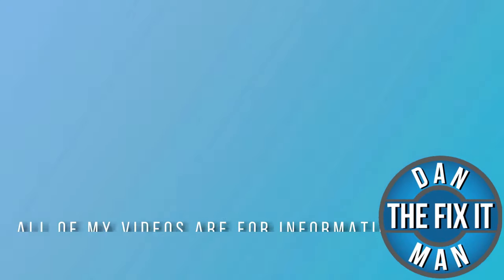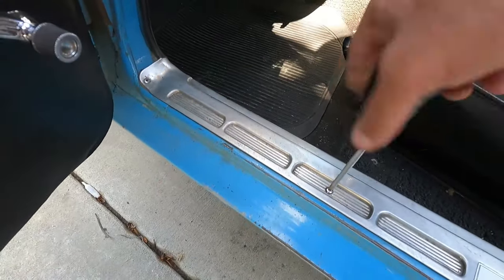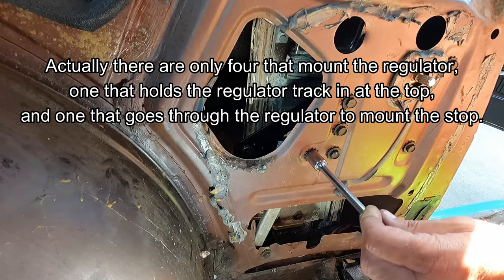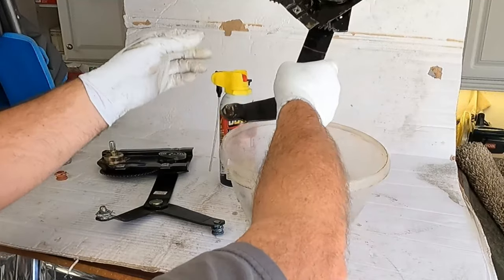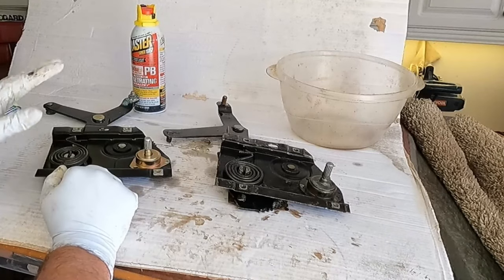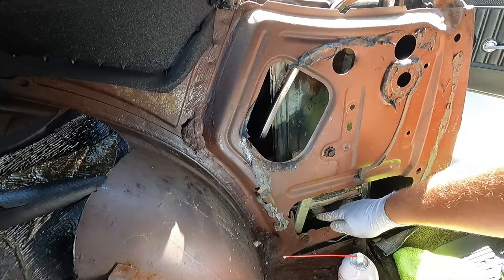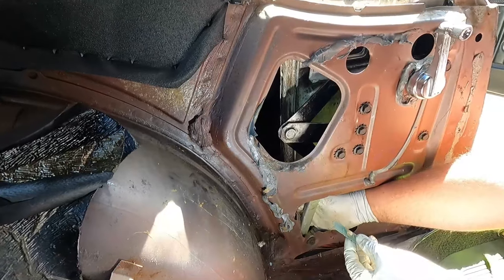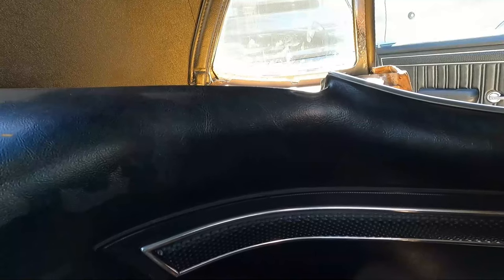1967 Mercury Cougar Rear Quarter Window Stuck Down! Regulator Replacement - Same as Ford Mustang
- Dorman 752-126 Rear Driver Side Manual Window Regulator (Regulator Only) Compatible with Select Ford Models
(This is the same one I took out in this video that wasn't working very well, but it could be a good option if your factory regulator is not able to be re-used.)
- Rexka 10pcs Window Regulator Roller for Ford C0AB-6423240-B Edsel Mercury Mustang Falcon F-Series Truck Comet Bronco
- B'laster 16-LG High-Performance White Lithium Grease - 11-Ounces
- B'laster - PB-DS Rust Free Penetrating Catalyst, Includes B InLaster ProStraw with Control Flow Technology, 11-oz, 12 Pack

Just a quick video showing how I changed the driver's side rear quarter window regulator (again) on my 1967 Mercury Cougar.  I ended up putting the old one back in after soaking it in PB B'laster Penetrating Catalyst for a couple hours.  It worked amazing at freeing it up.  I also made sure to lube up all the tracks / channels in the window along with the regulator mechanism with the B'laster White Lithium Grease and it seems to be working great.
If you like this video, please take a look at some of the other videos I have made on this same vehicle including the first one when we made the 1300 mile road trip to bring it home:

- 1300 Mile Roadtrip bringing it home.

- Finding and Fixing the oil leak.

- Replacing the noisy idler arm.

- Replacing Headlight Dimmer Floor Switch

-Dan the Fix it Man

Song used in the video:
'Vindu' - Above the Clouds

1967 Mercury Cougar rear window stuck window regulator quater window mustang ford lincoln mercury mopar dodge plymouth chrysler gm window crank handle stuck off track won't come up stuck down PB Blaster B'laster Saved the Day!